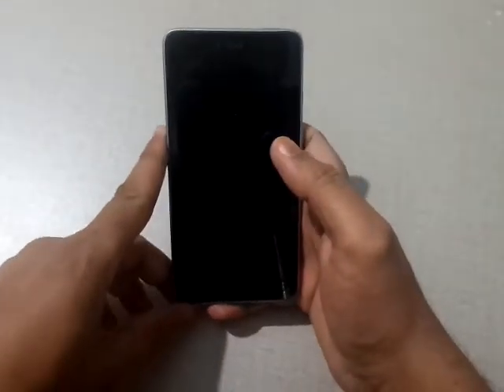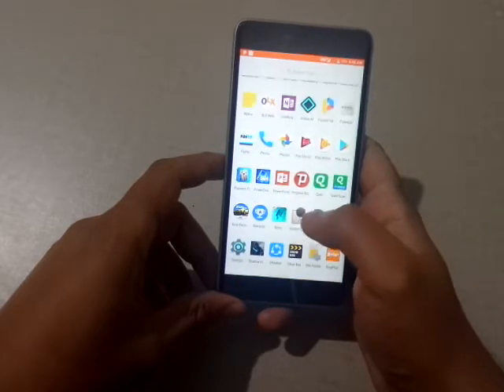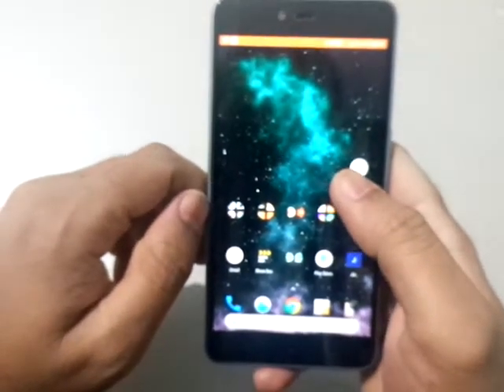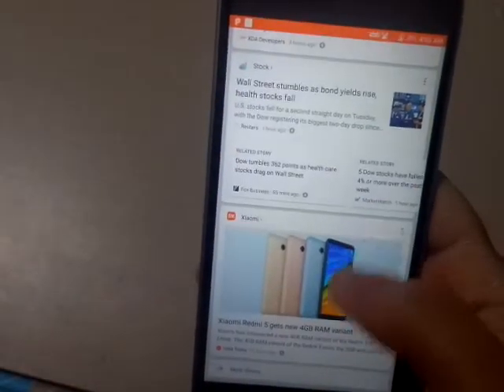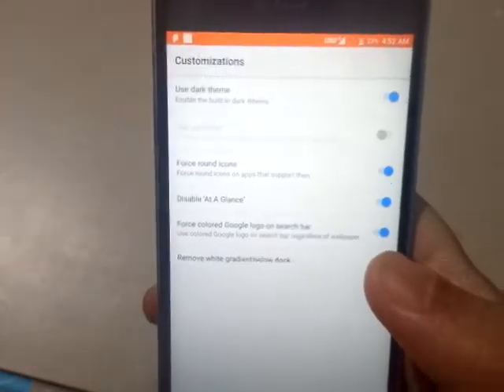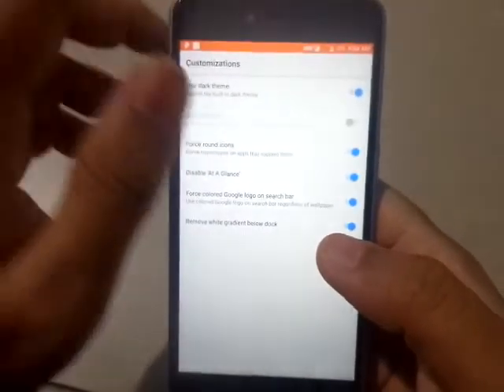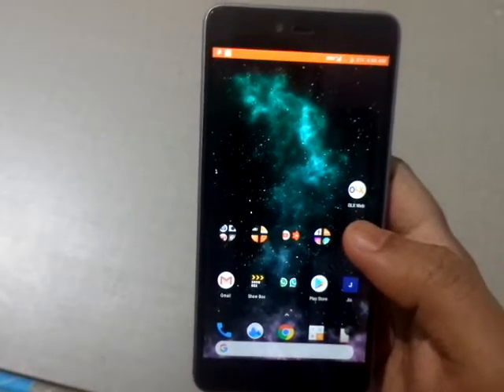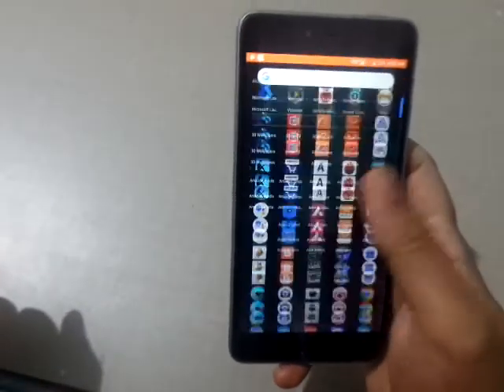Make your phone the Pixel Phone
There is a huge list of launchers with many features but I prefer and you may also, a launcher which simple battery efficient, light and intuitive. Pixel launcher is one of those kind of launcher which gives you freedom to customize and don't ask any app permissions. Few minutes to set up as per your preference and you are ready to go.